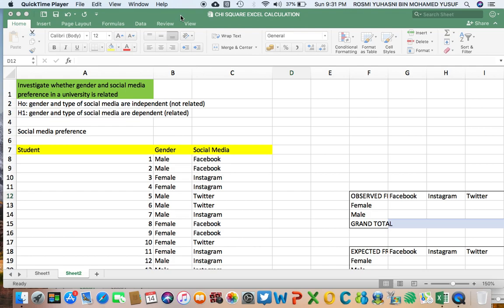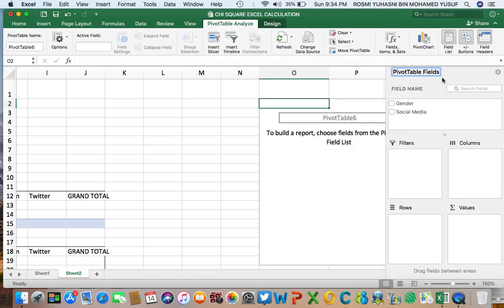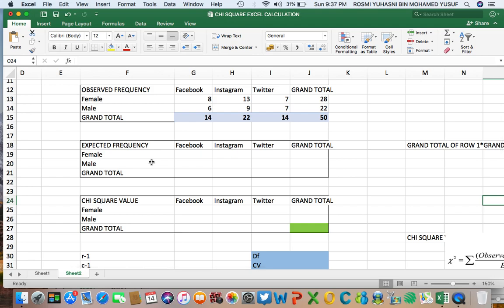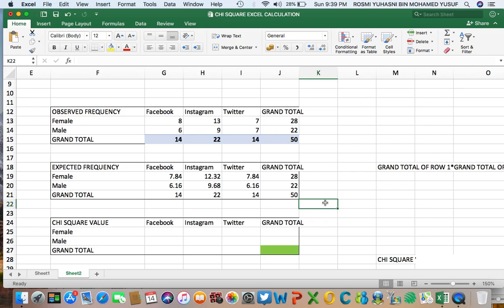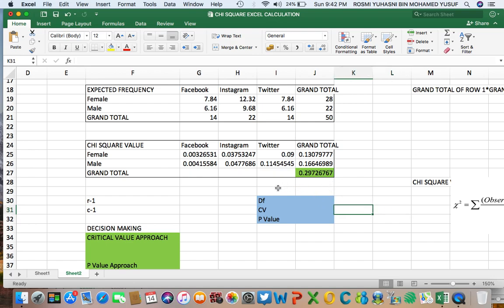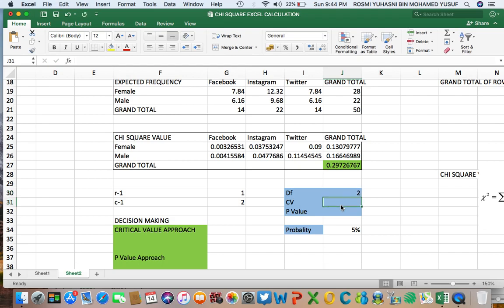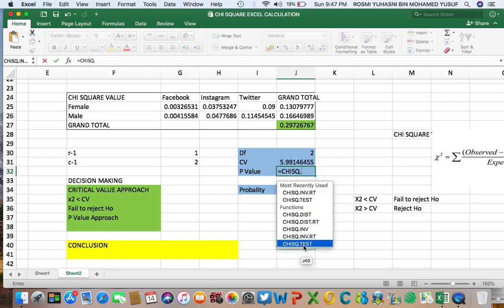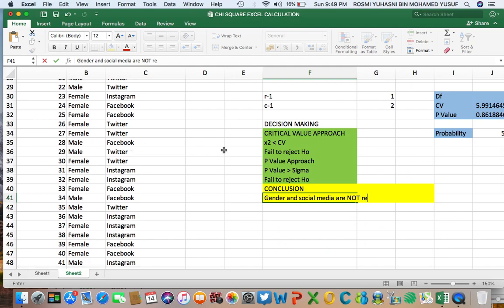CHI SQUARE EXCEL EXERCISE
an example on how to conduct a chi square test using excel